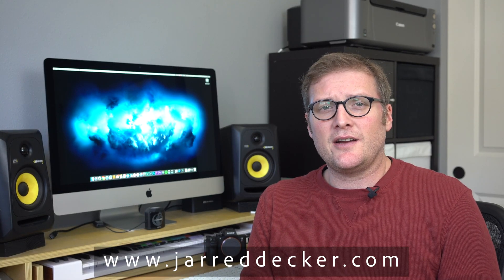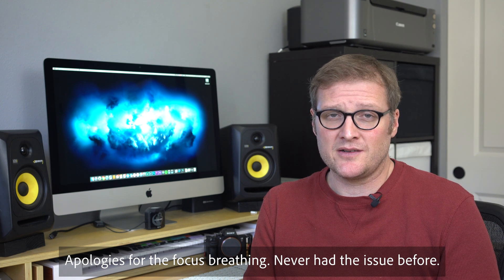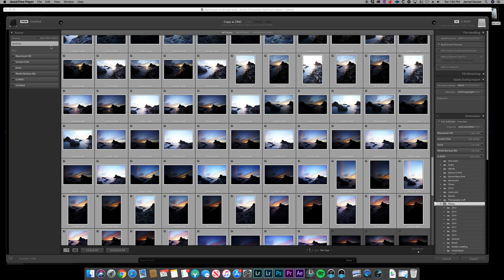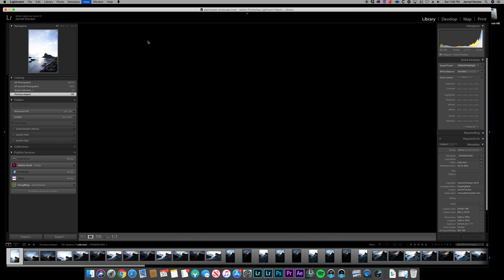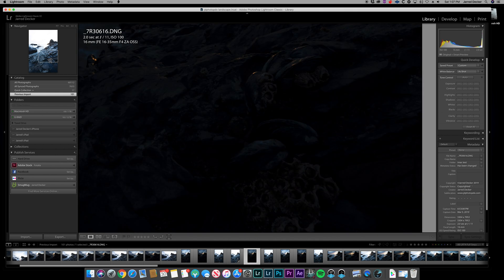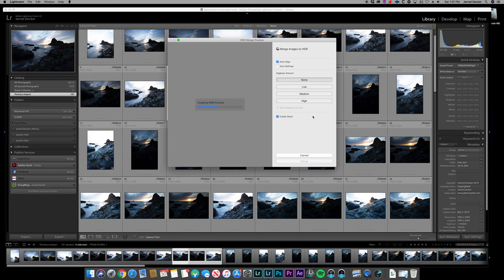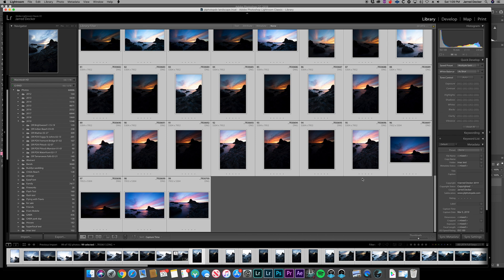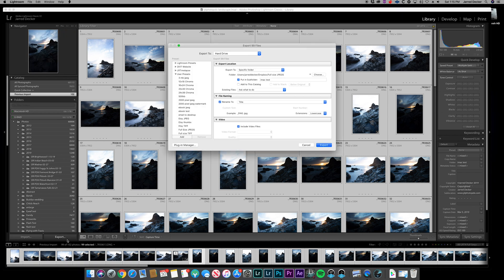2019 Apple 5K iMac and Adobe Lightroom Classic CC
This is a review of my new 2019 iMac running Adobe Lightroom Classic CC. My specs are
3.6ghz i9 8 core CPU
Radeon Pro Vega 48 GPU with 8GB HBM2 RAM
1TB SSD
40GB RAM (8GB Apple and 32GB OWC)

Current version of Adobe Lightroom CC

External Storage-12TB GRAID

Camera that shot photos being tested-Sony a7riii

Sorry about the focus breathing, Ive never had it happen and didn't have time to reshoot the video.